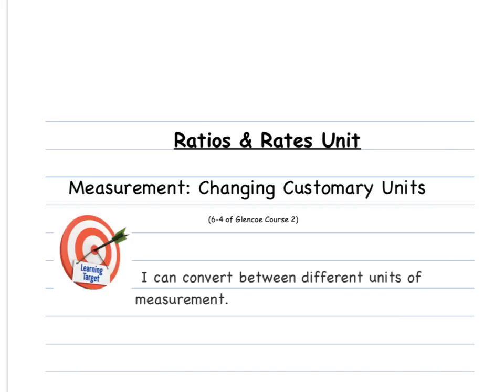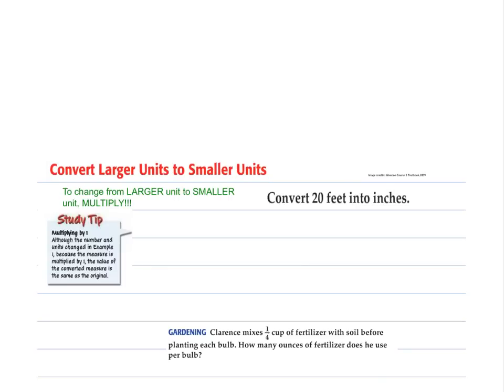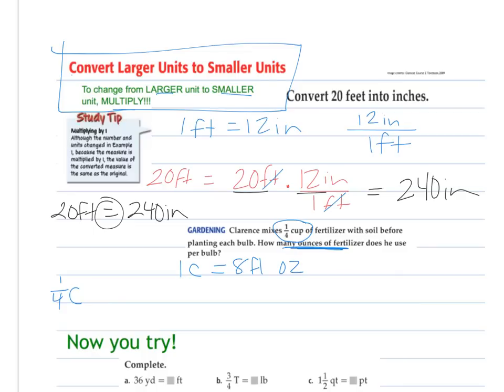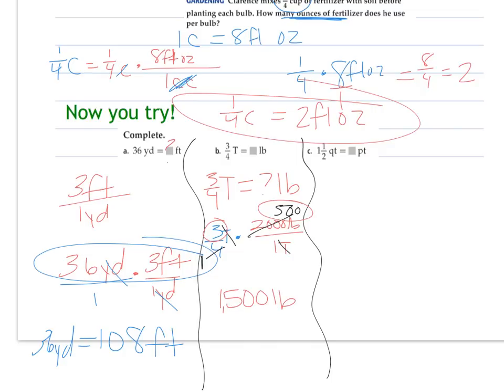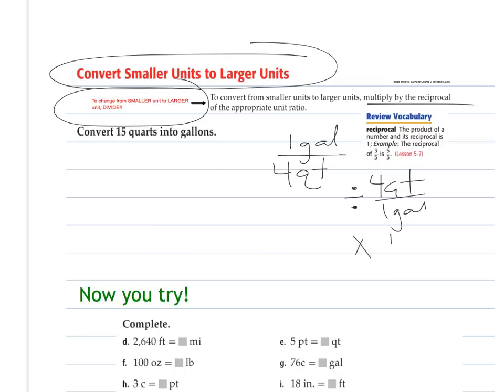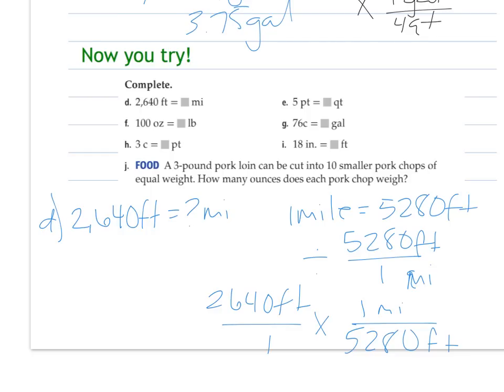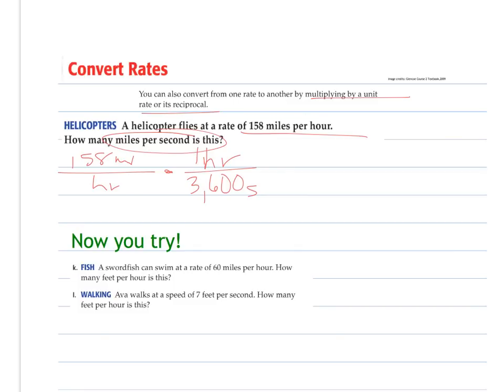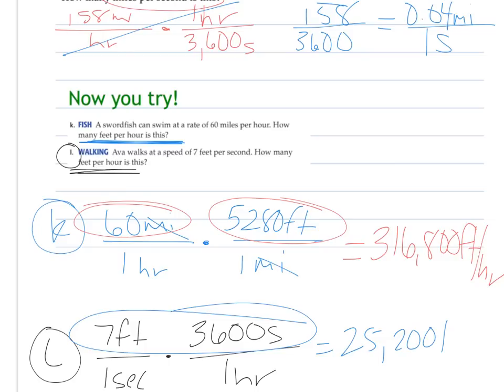U5 6-4 Customary Units